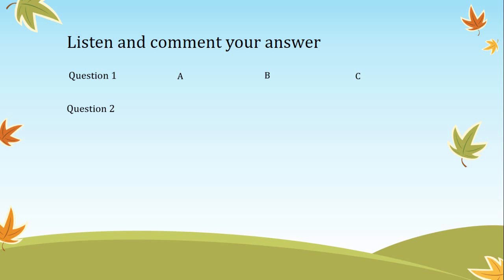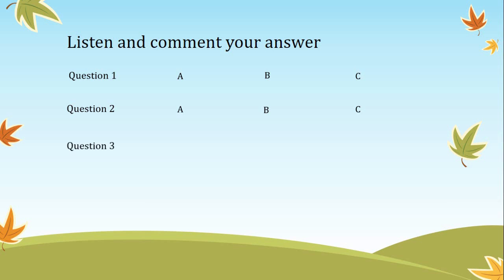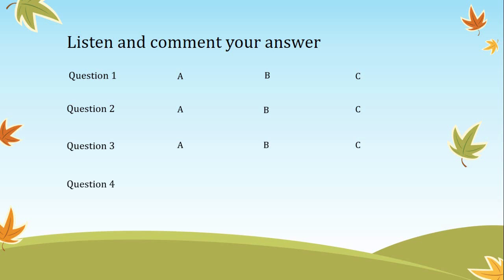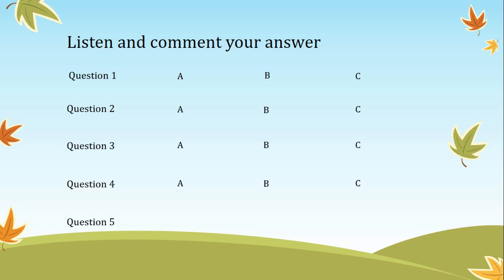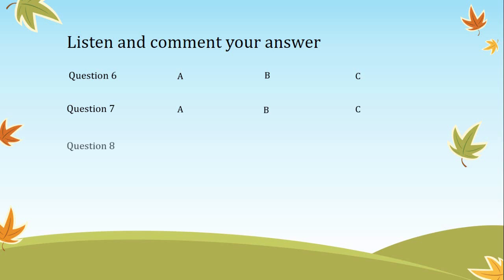Improve Listening Skill #17